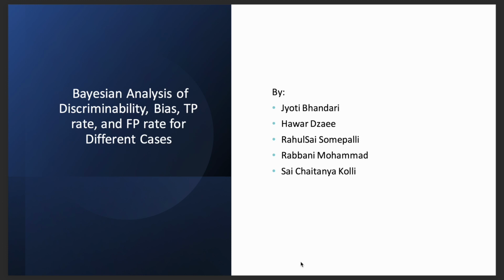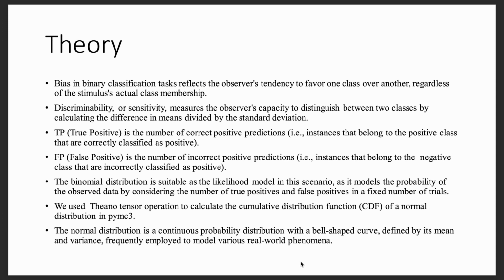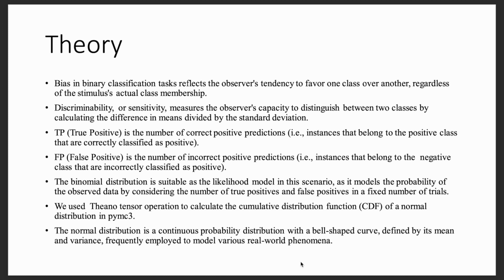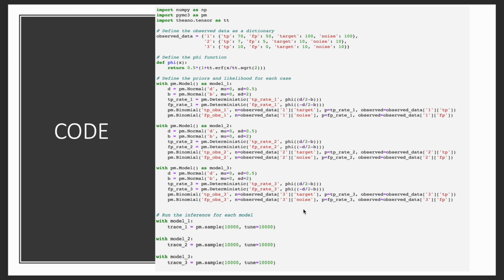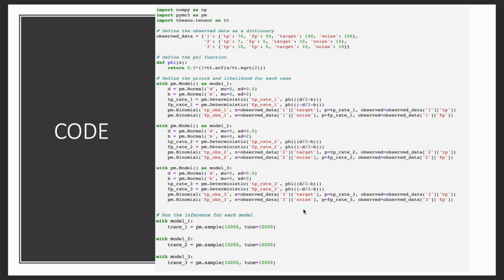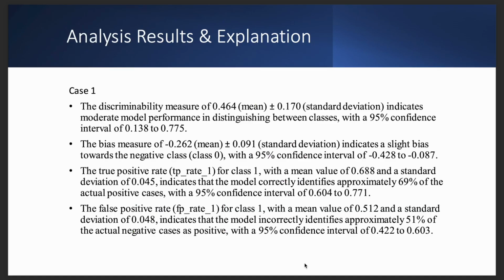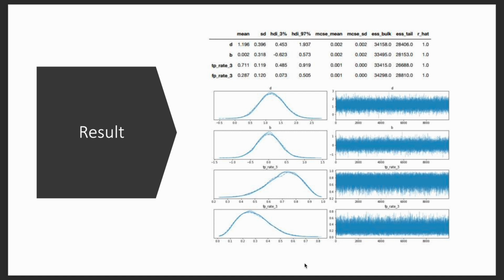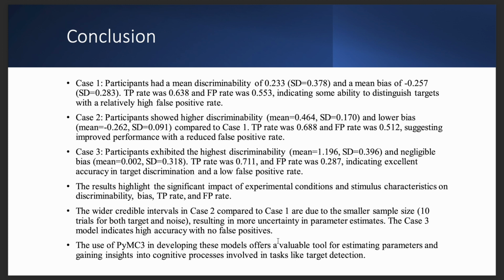Bayesian Analysis of Discriminability, Bias, TP rate, and FP rate for Different Cases​